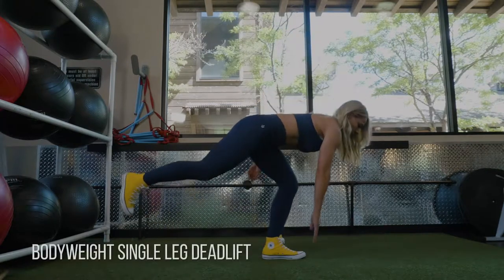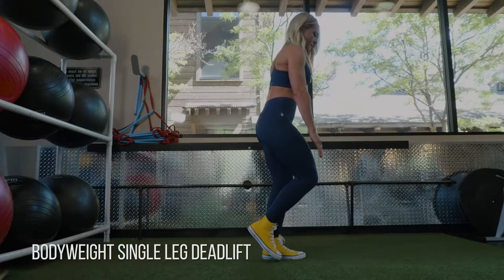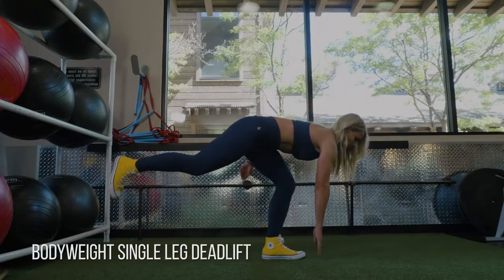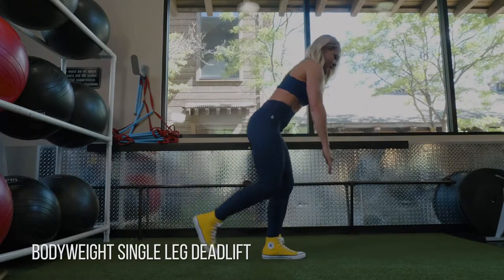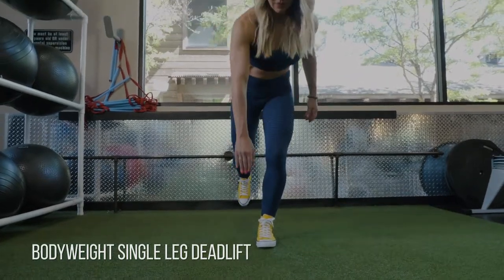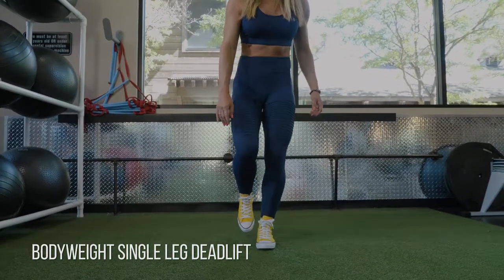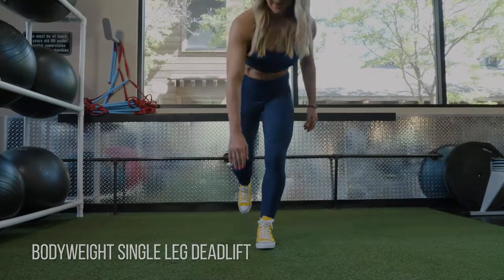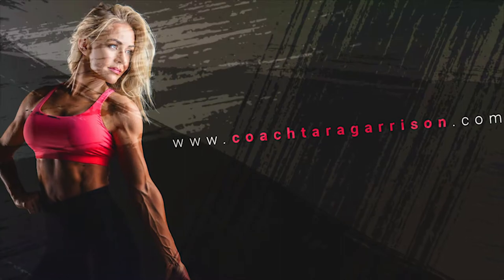Single Leg Deadlift